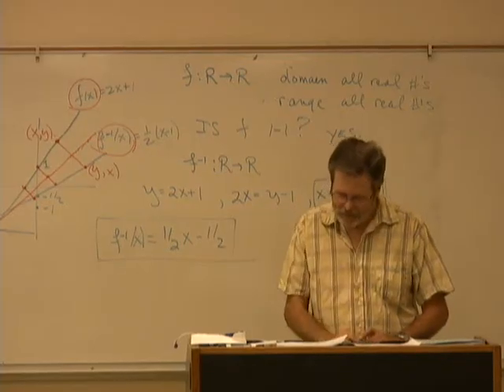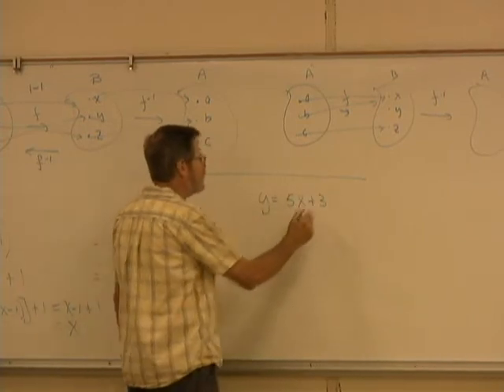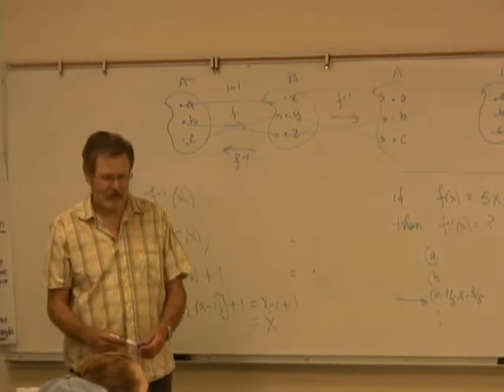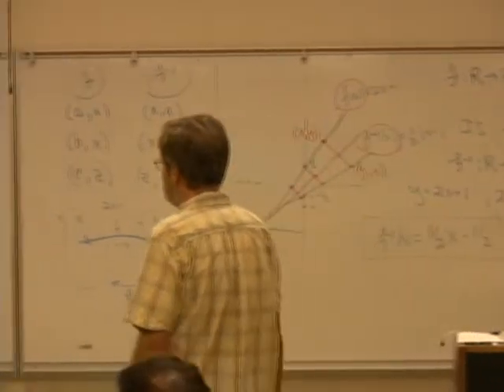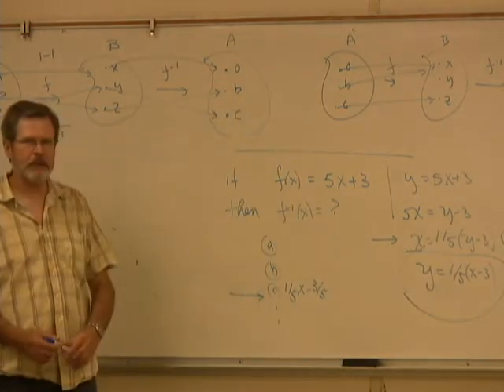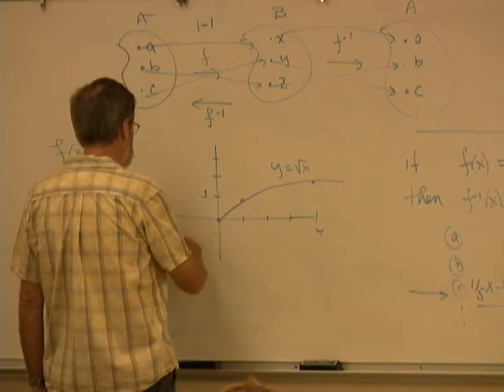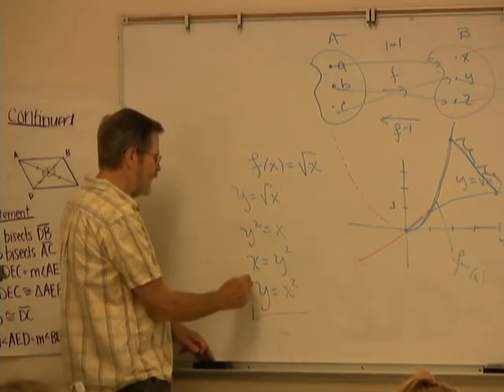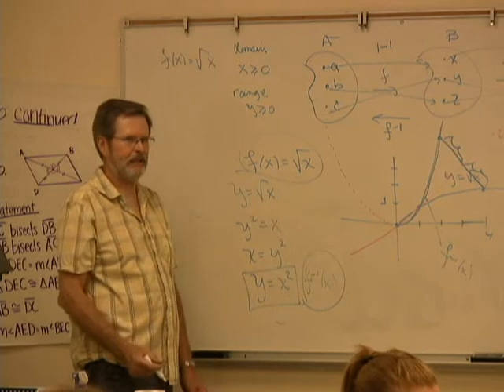Finding Function Inverses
Shifting from procedure to geometric interpretation of process for more conceptual interpretations.